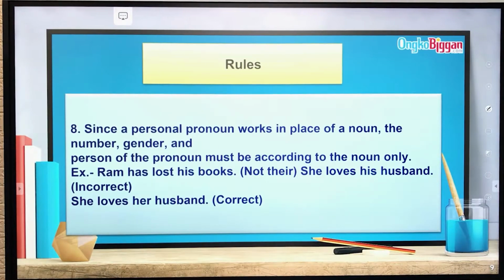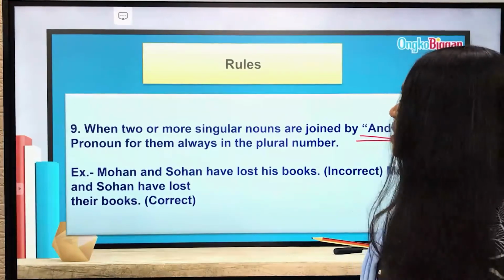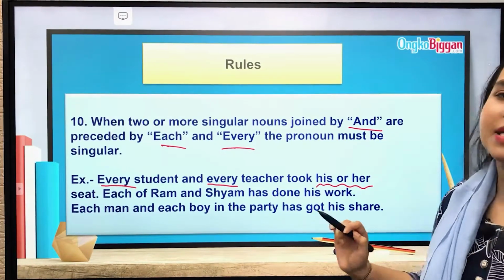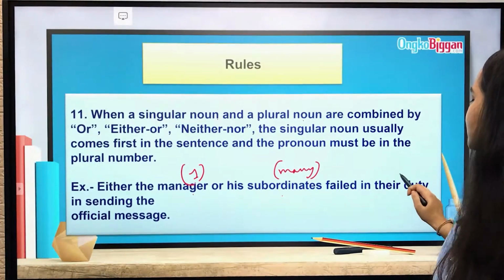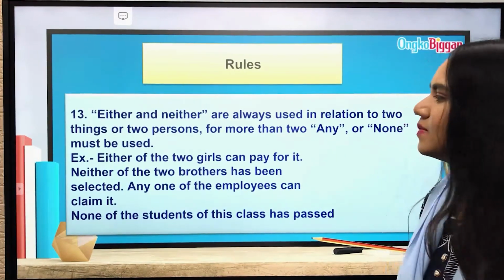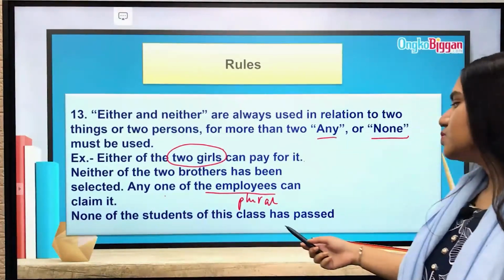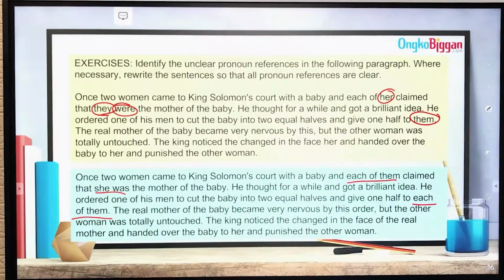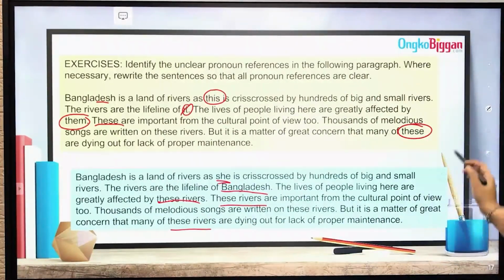ইংরেজি ২য় পত্র : Pronoun - Rules and Exercise Pronoun